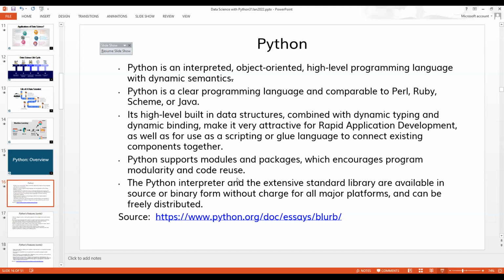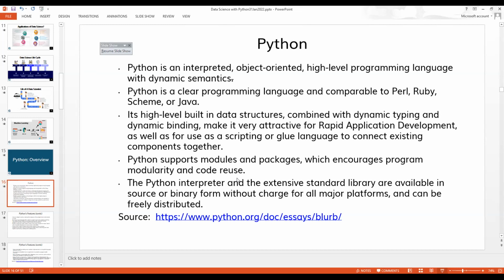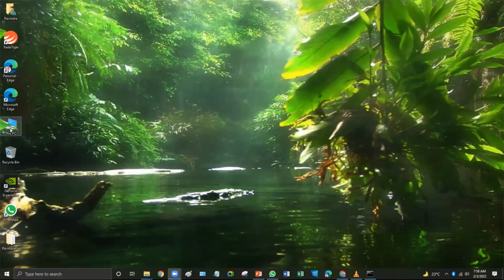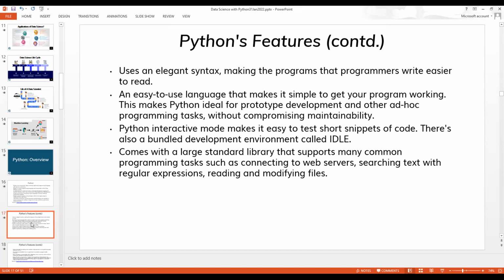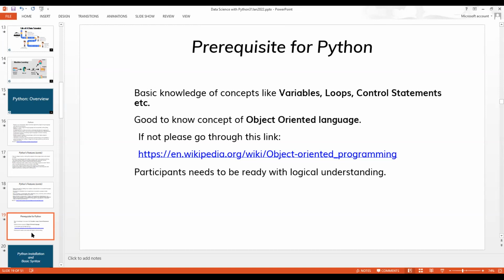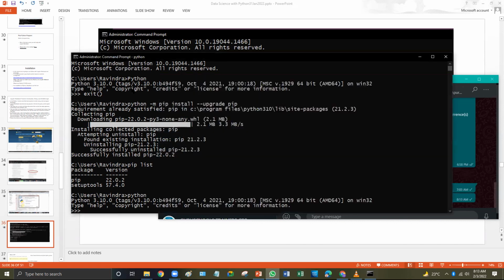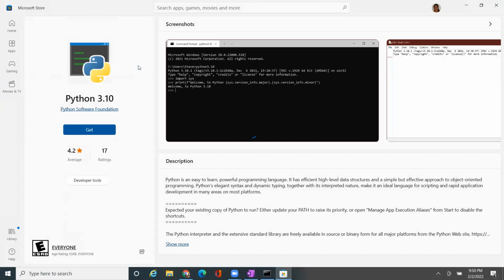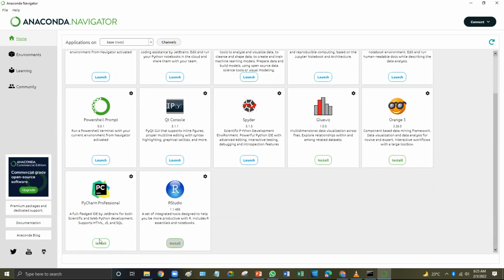Python Data Science Course - FREE Training, Interview and Project Support at GuruSchools - Day 2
Data is everywhere, which is growing exponentially globally, and this can still grow at an accelerating rate for the foreseeable future. Businesses generate massive amounts of data in the form of blogs, messages, transaction documents, mobile device data, social media, etc. By using this data effectively, a business firm can create vital value and grow their economy by enhancing productivity, increasing efficiency, and delivering more value to consumers.

Data Science helps in combining the disruption into categories and communicating their potential, which allows data and analytics leaders to drive better results. Top businesses thought there is a necessity to analyze the data for significant benefits. They use the insights from data for the benefit of users.

Human decision making is becoming increasingly inadequate to pander to a never-ending expansion of the data. However, Data Science and Machine Learning are excelling in solving highly complex data-rich problems. To think beyond the human brain and maintain the balance with the information that’s evolved, disrupted, and being employed the sectors altogether, data scientists foster new methodologies. Data scientists must try ‘big data expeditions’ to explore the data for previously undiscovered value – the first common application of data science. Typical applications include marketing segmentation, advertising, tweaking dynamic pricing models, or banks finding risks and adjusting the financial risk models.

GURUSCHOOLS is providing Data science and Machine Learning with Python online training program by industry experts with Hands-On Real-Time projects.